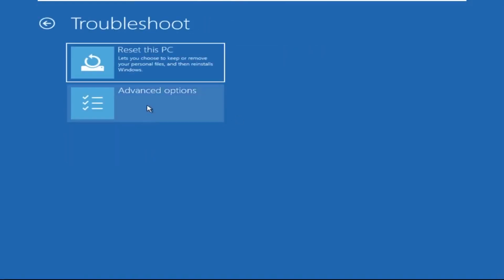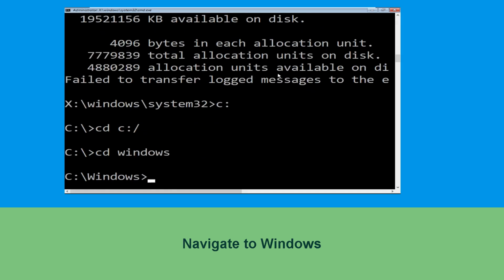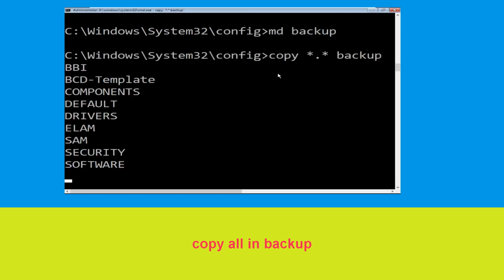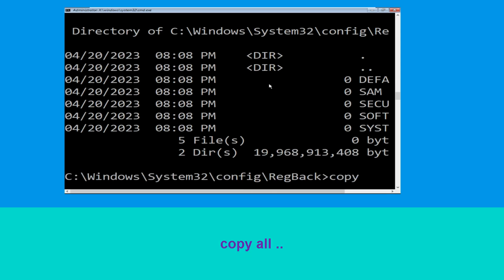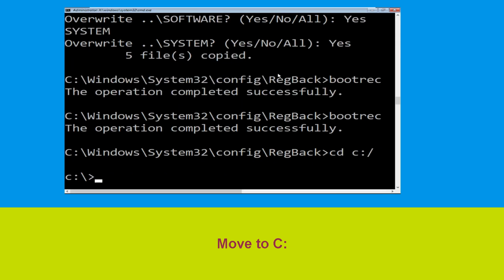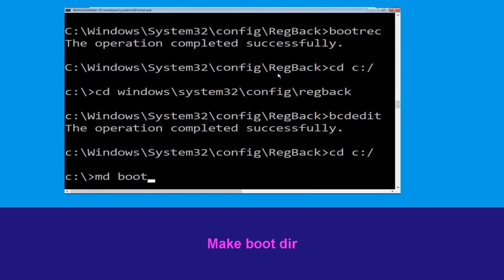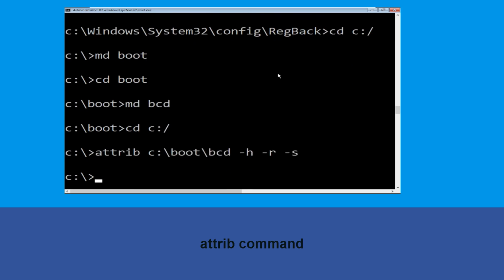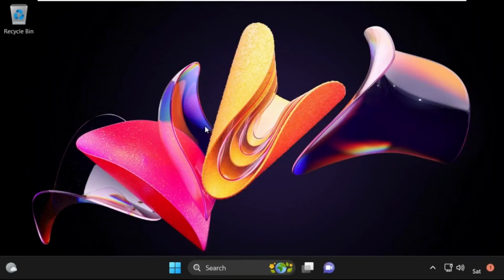HP Laptop - MUP_FILE_SYSTEM 0x00000103 Windows 10 Blue Screen Error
MUP_FILE_SYSTEM 0x00000103 Windows 10 Blue Screen Error

• IRQL_NOT_LESS_OR_EQUAL Error
• BAD_POOL_CALLER Error

00:00 Intro MUP_FILE_SYSTEM 0x00000103 Windows 10 Blue Screen Error
00:10 Step 1 Automatic Repair Screen00:15 Step 2 Advaced Options00:25 Step 3 Troubleshoot Menu00:35 Step 4 Command Prompt00:45 Step 5 Follow CommandsMUP_FILE_SYSTEM 0x00000103 Windows 10 Blue Screen Error